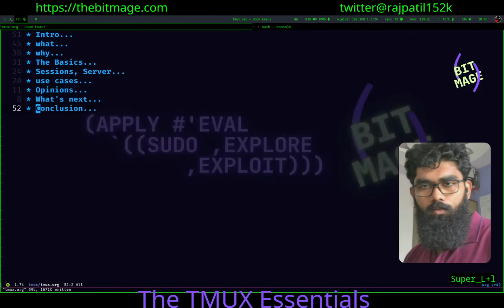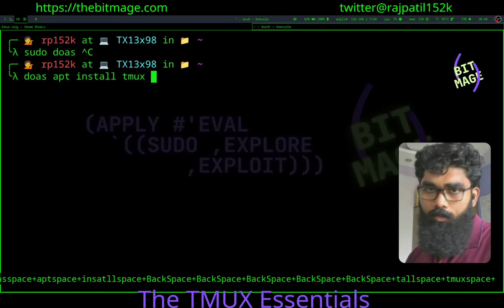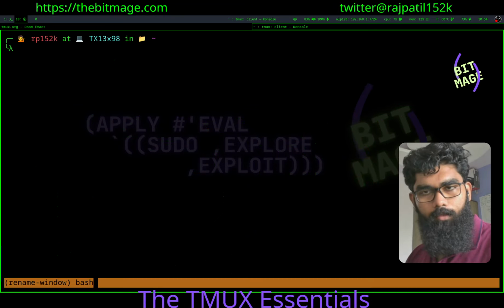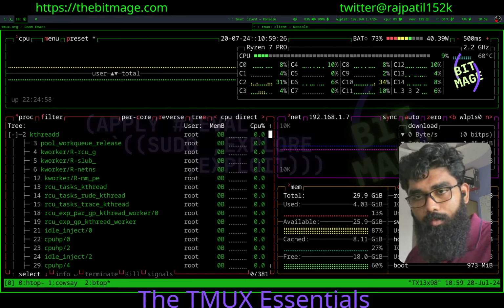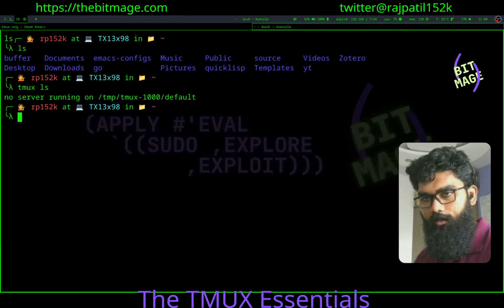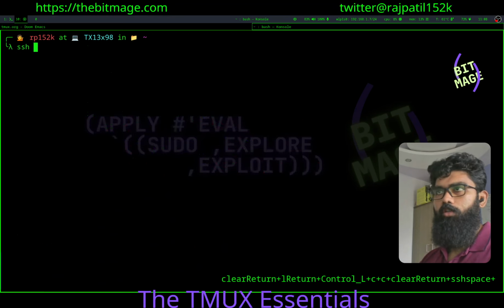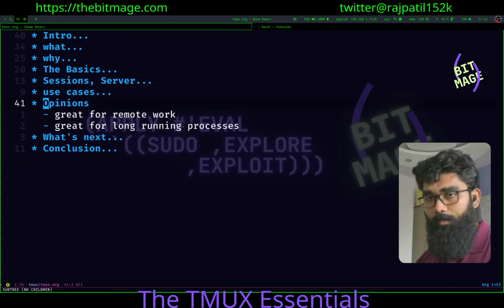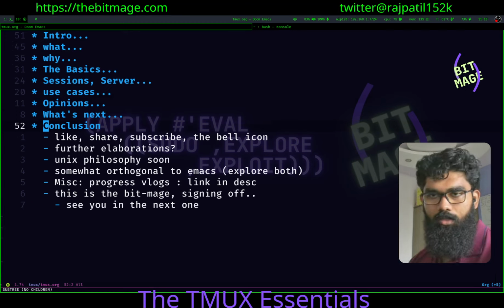Tmux. Essentials.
This video explores the bare essentials of Tmux, a terminal multiplexer, bootstrapping your CLI proficiency initiatives.

With Tmux, you can:

- Seamlessly manage multiple terminal sessions: Avoid the hassle of creating new terminal windows.
- Persist your terminal environment: Keep your sessions open even when you disconnect, so you can pick up where you left off.
- Easily share sessions: Collaborate with others remotely by sharing your Tmux sessions.

In this video, we'll cover:

- The essentials of Tmux: startup, navigation, and basic keybindings
- Session management: creating, attaching, detaching, and killing sessions
- further exploration: multiplexing within vi editors, using Tmux as a REPL server, and customizing your workflow
- some opinionated takes

Tmux is an essential tool for anyone looking to interact with computers more efficiently. Whether you're working remotely, running long-running processes, or simply want to organize your terminal sessions, Tmux can help.

terminal-multiplexer
remote-work
command-line
session-management
persistent-sessions
remote-collaboration
advanced-tmux
customizing-tmux